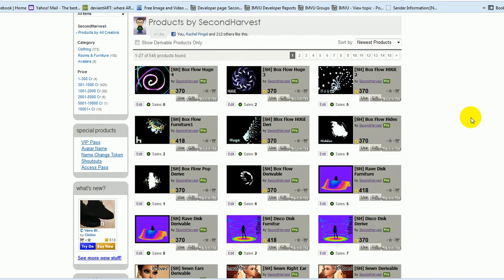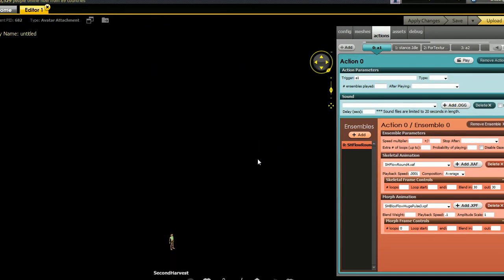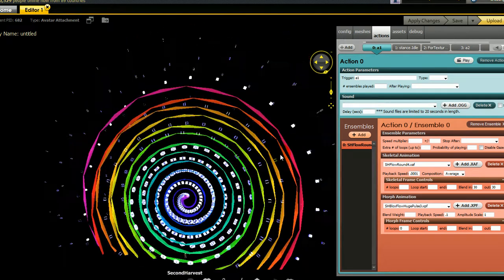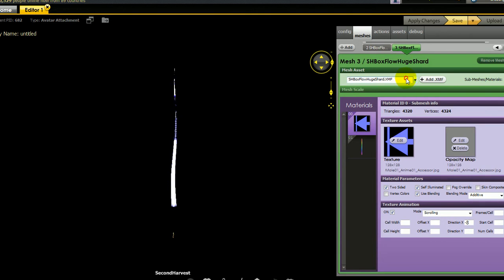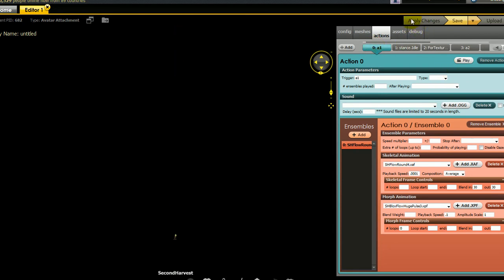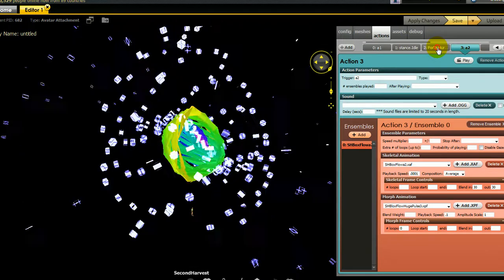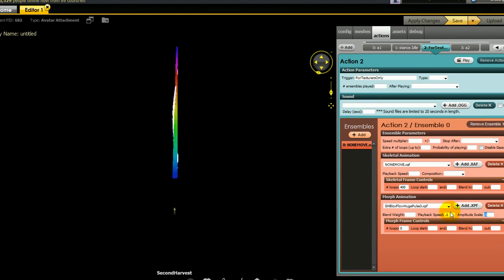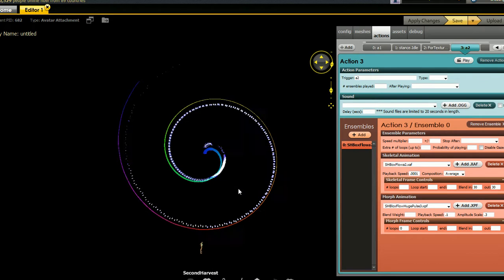Box Flow IMVU Accessory, Explanation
Hi guys, I created this, as an example video, of the settings you can tweak, to get the most out of your Boxflow Derives.

The actual Box Flow I used in the video, is

Watch the video, play around, and get creative, I love seeing what you guys make, constantly humbled by what you come up with.

If you see a box flow, that doesn't have a SecondHarvest derivable at the bottom of it when you click the derive tree, it means it's gonna be STOLEN, please let me know, I might even gift ya something ;)